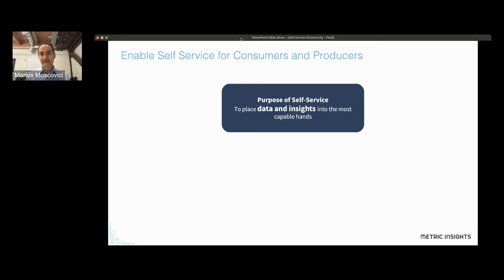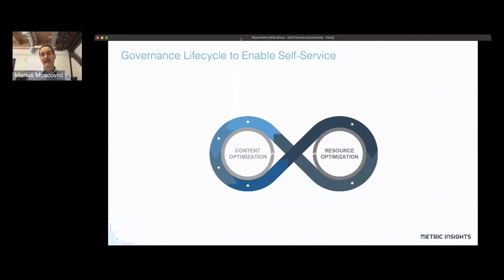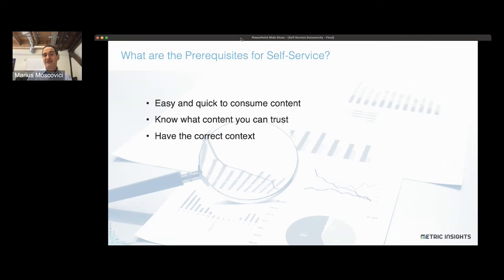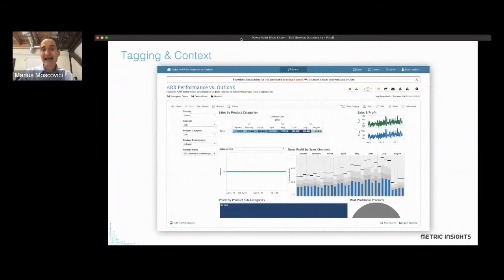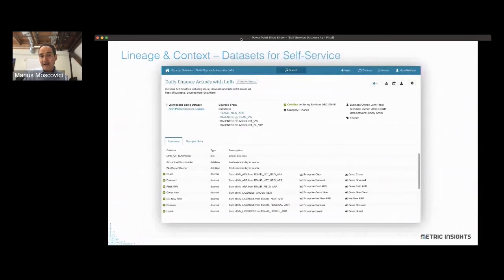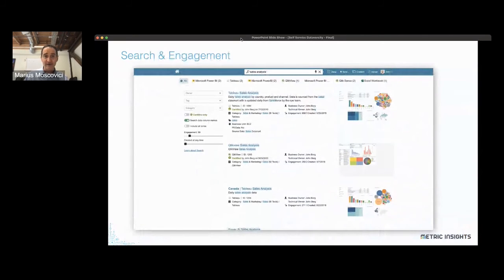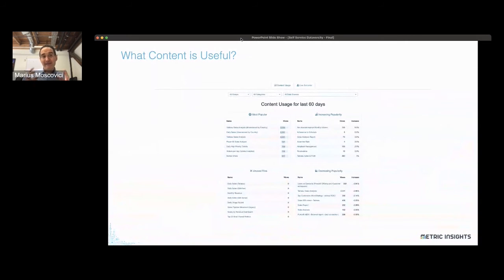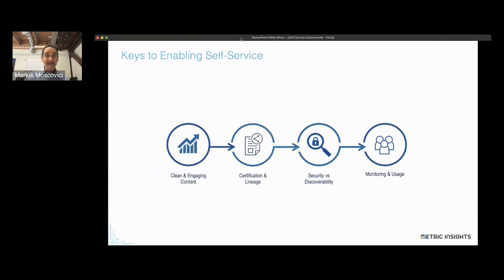Disciplined Self-Service BI Enables Advanced Analytics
Metric Insights goes over a framework for self-service Business Intelligence and shares some of the ways to think about and implement a self-service BI strategy.

We will discuss how to:
- Clean up your current BI environment so users can find what they need
- Implement a BI governance layer to ensure trust in your BI
- Provide a mechanism for all users to publish their own BI and Analytics
- Ensure that you have a way to measure and manage your Self Service program
- Free up your analytics resources to focus on advanced analytics